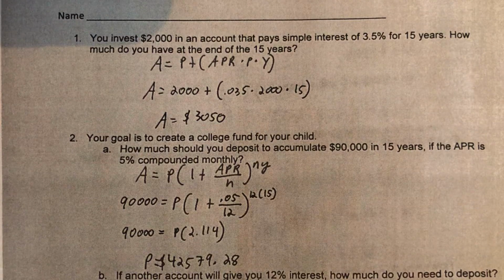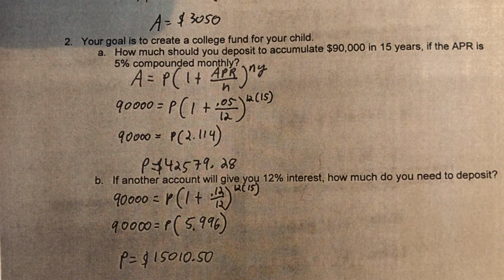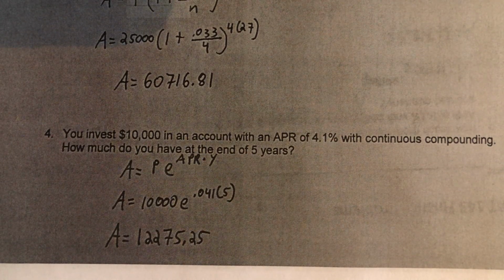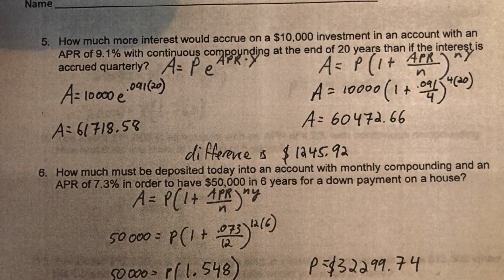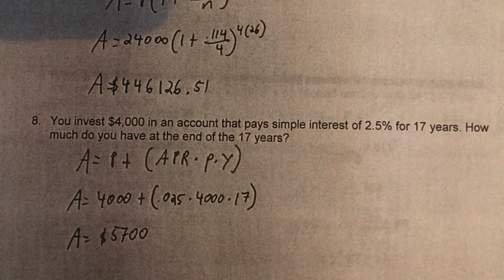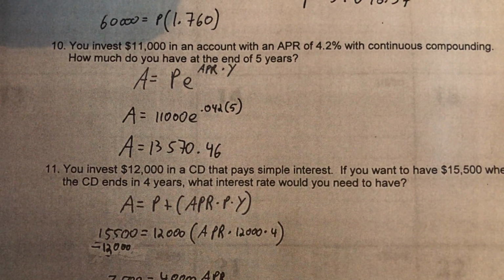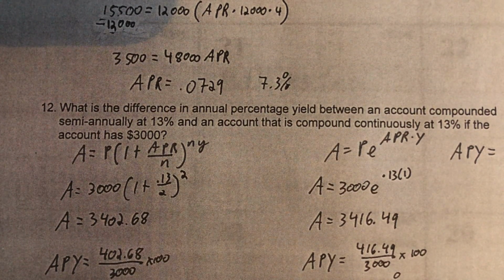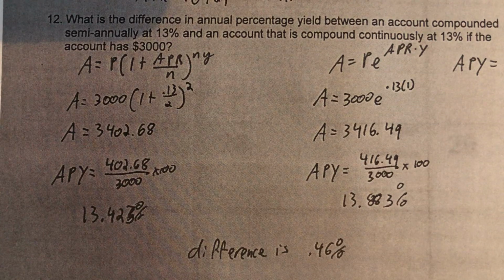Math 143 Simple Interest Problems